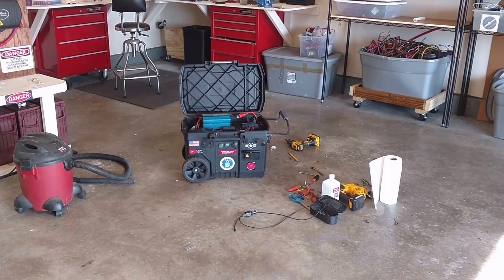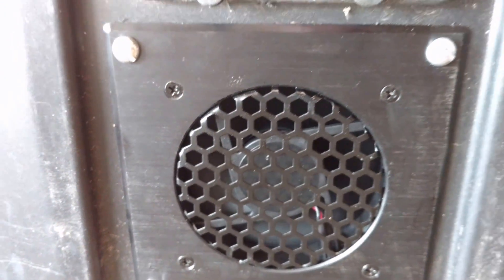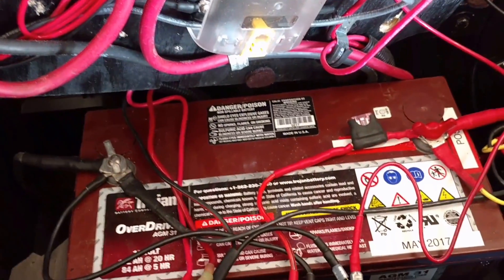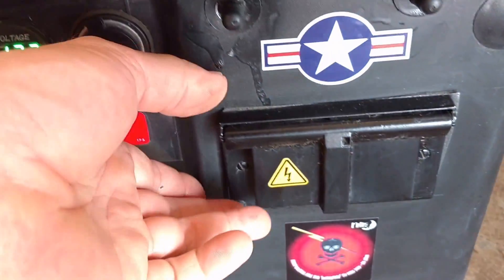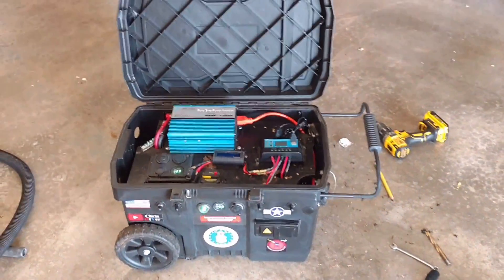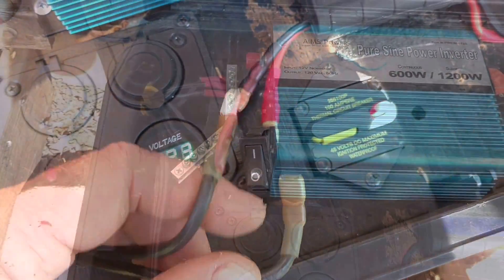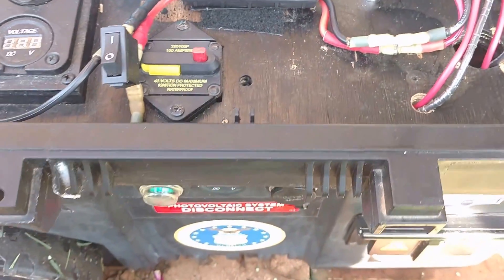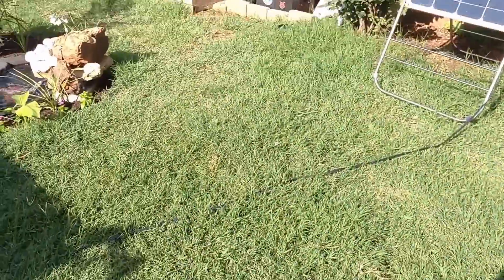12v garden pond solar generator update: modifications - maintenance - more gooder!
May 27, 2018 - Pulled the 12v garden pond solar generator into the garage and made some modifications. The first thing I did was pull out the Epever Tracer 20a MPPT solar charge controller. It overheats and goes into "PWM mode" with reduced power output. I tested one of my small PWM solar chargers and it produced more power in PWM mode (like 20 watts more!) So, going with that one. The second mod I did was to install a AC Infinity USB powered cabinet cooling fan. Now the roll-around generator has TWO fans blowing out any trapped heat. I then mounted the PWM solar charger with some aluminum spacers underneath) for airflow. Took some isopropyl alcohol and cleaned everything up after vacuuming out the box. I then added some cool stickers for the outside. I rolled it back out the backyard and hooked everything up...all good. Quick side note...the Trojan OverDrive AGM 31 is primarily used and designed for APU and lift gates in heavy duty trucks. In my area, many of the oil rigging companies use these on their oil rig platforms. They buy them locally by the pallet. IMO, this battery is one tough beast...built to withstand extreme conditions. IMO, the best true deep cycle AGM battery on the market. Visit the Trojan website to find a dealer in your area. Hopefully, this video inspires you with your own DIY creations. Remember our fallen heroes that gave their life in defense of our country.

AC Infinity AIRPLATE S1 USB powered 4" Quiet Cooling Fan System with Speed Control (Amazon link)

ALLPOWERS 20a PWM solar charge controller

Aims 600w 12v pure sine wave inverter

Dewalt 15 Gal Mobile Rolling Tool Box (available on eBay, Home Depot, and many other stores)

Power analyzer / watt meter (Amazon link)